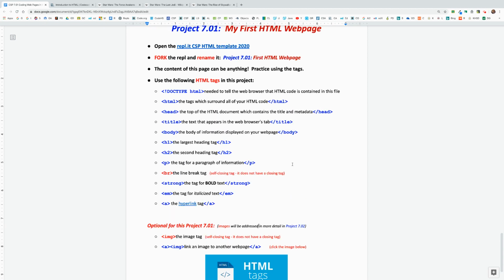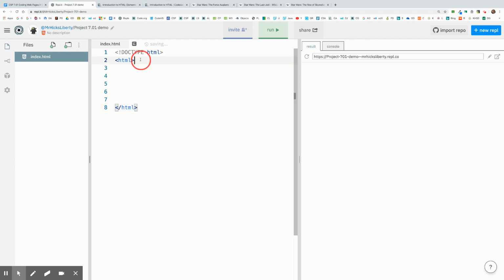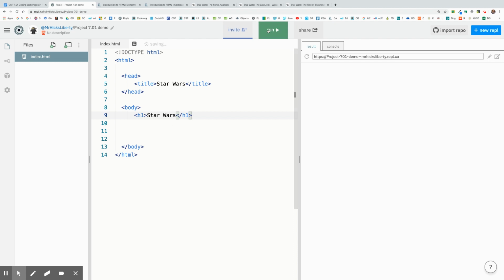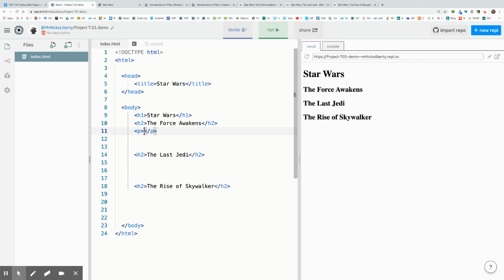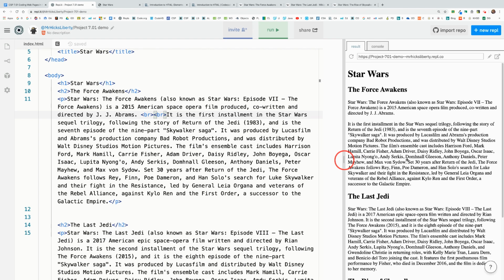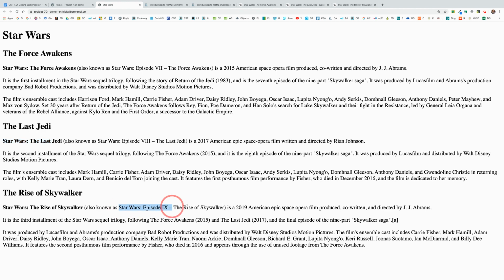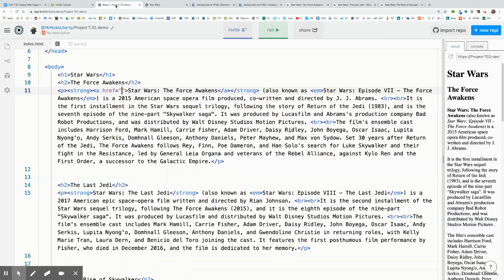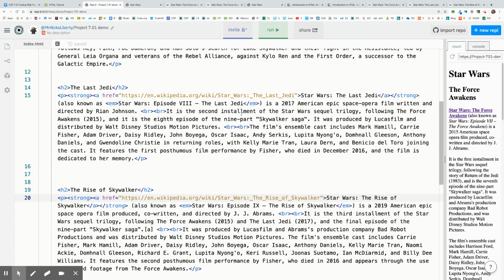CSP Project 7.01 - My First HTML Webpage - coding demo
A demonstration on using HTML code to design CSP Project 7.01